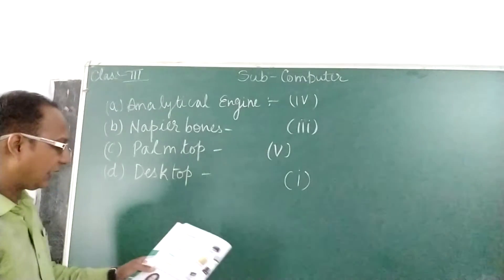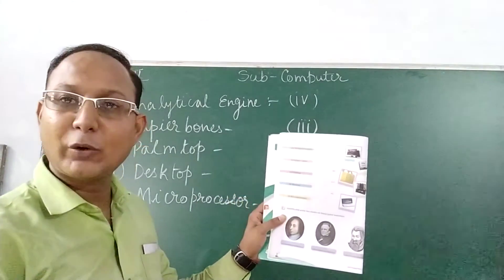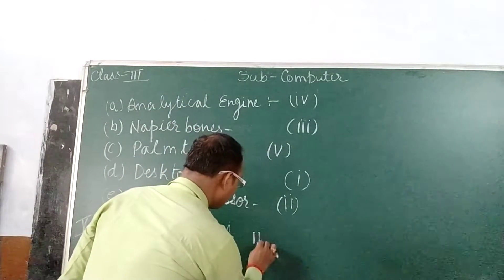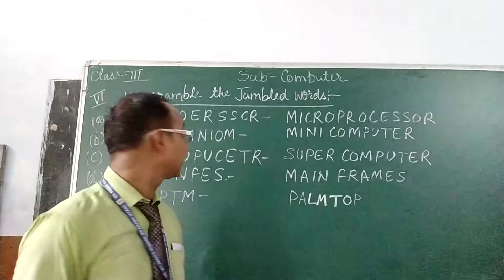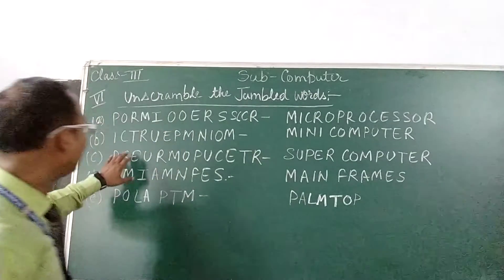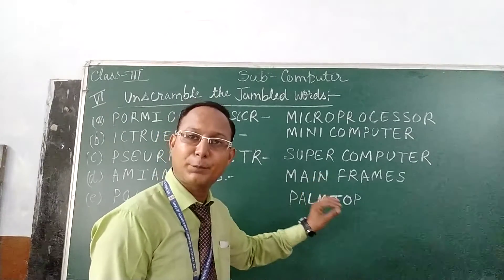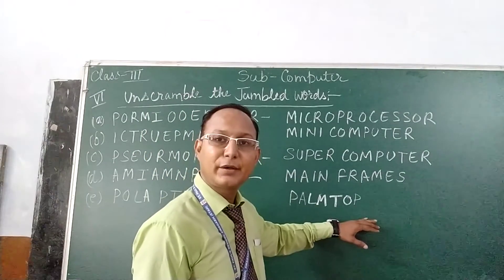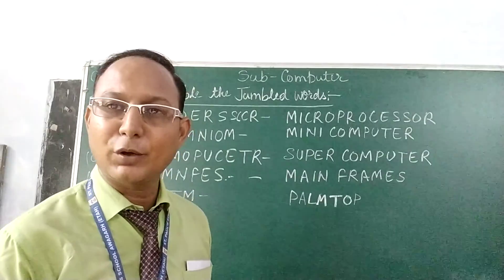Comp class 3 chap 1 exercises 2